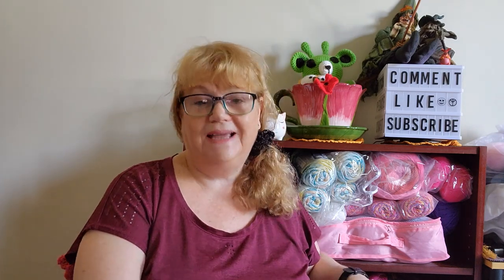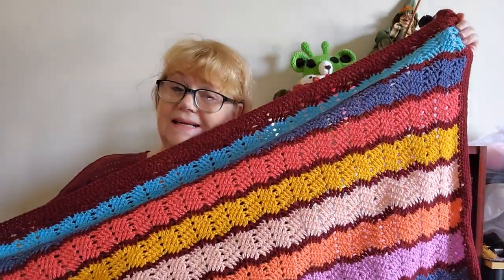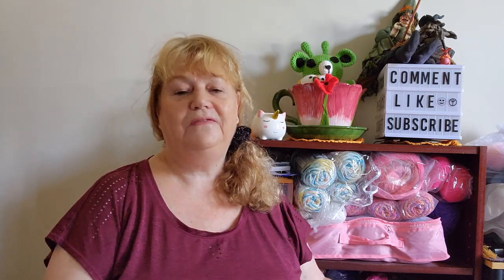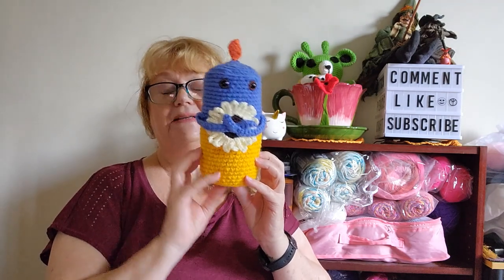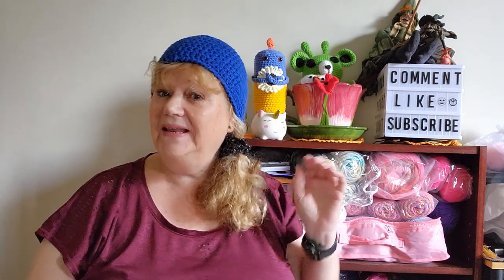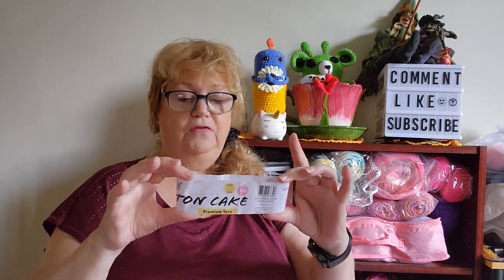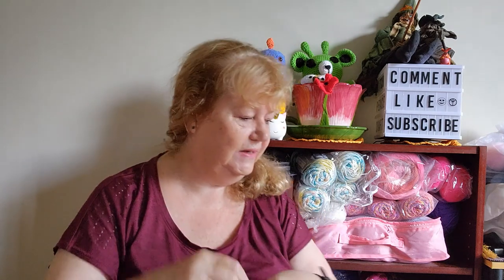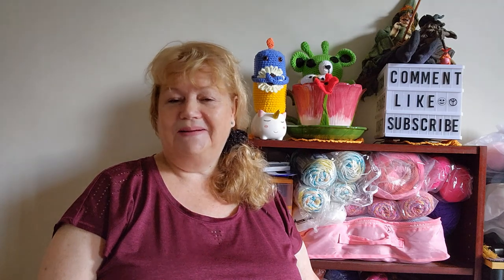Hashtags & Fo's ...The Week That Was.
My fiinished WIPS from 2022, my finished objects for my hashtag make alongs and life chat.

Patterns & Tutorials
Ukraine Candle Hug - Etsy Valerie's Cuddly Cat

Mail Contact
Judy@Witchpeace Craft